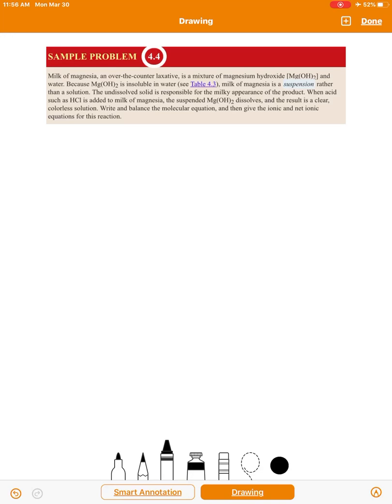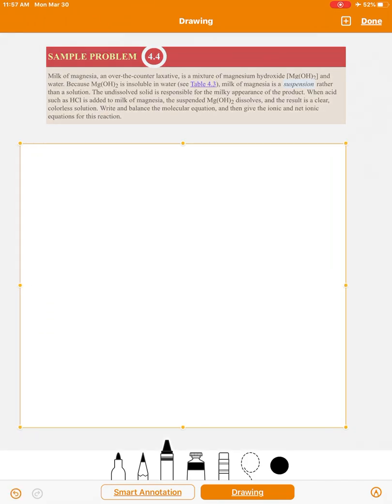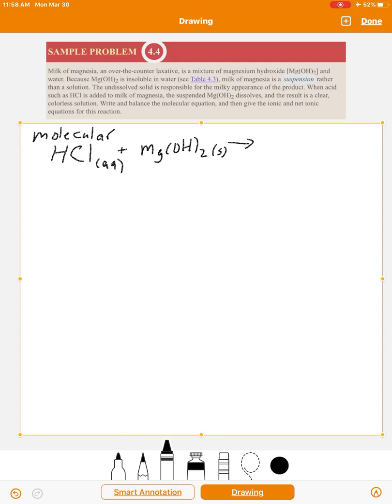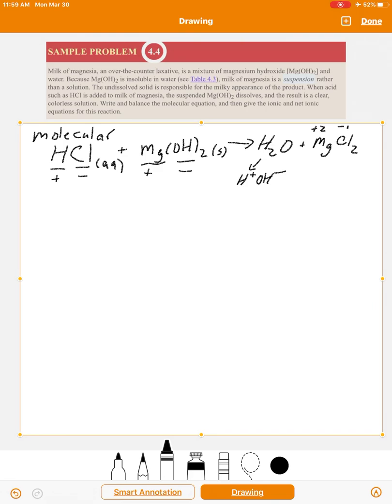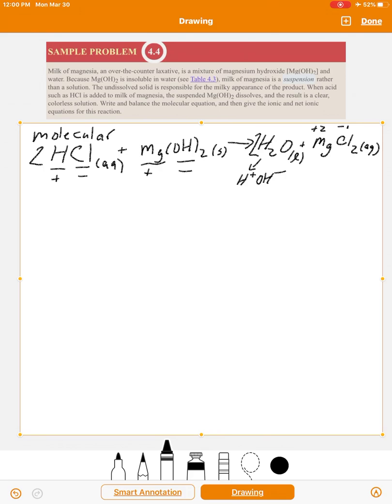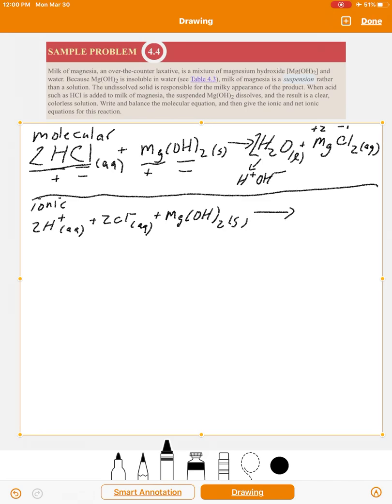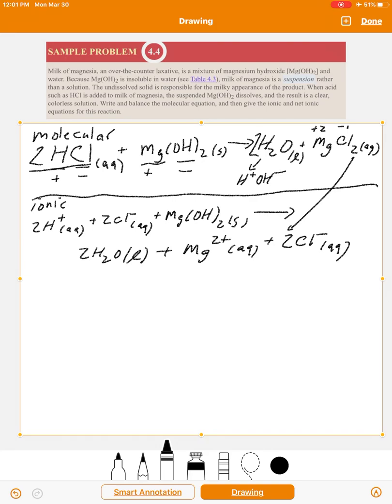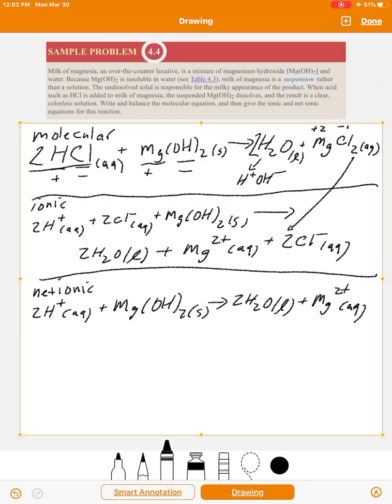eBook Sample Problem 4.4